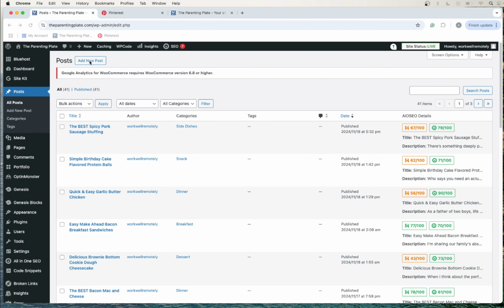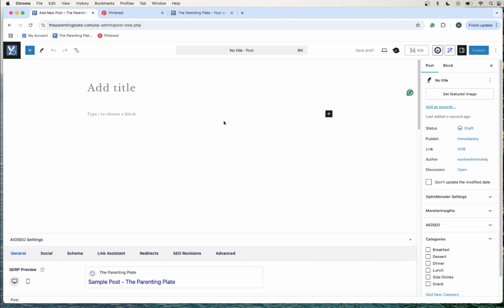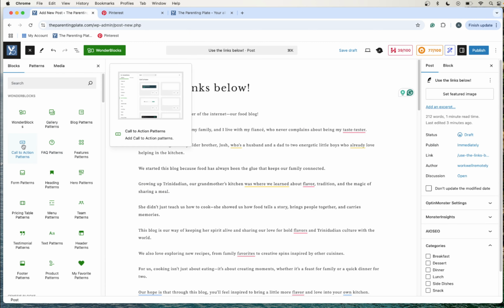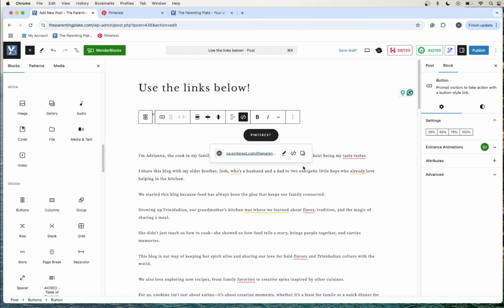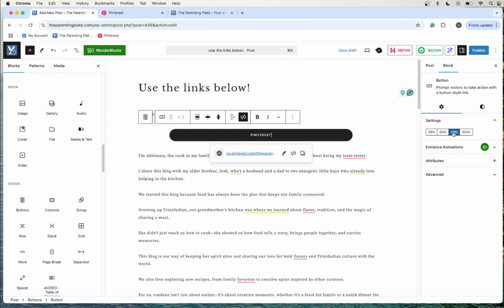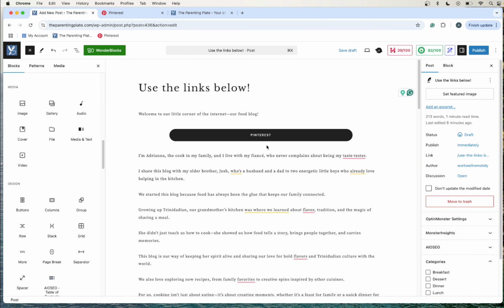Why You Shouldn't Use LinkTree & What To Do Instead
Are you still using Linktree for your social media bio? It might be time to rethink that strategy!

By switching to your own website, you'll unlock numerous benefits, such as enhanced branding opportunities, complete control over your content, and improved SEO performance. This is a step-by-step on how to design a sleek and professional-looking page that doesn’t just look good but also converts your social media followers into loyal customers or subscribers.

Say goodbye to the limitations of third-party link list platforms and hello to a solution that truly supports your online business growth.